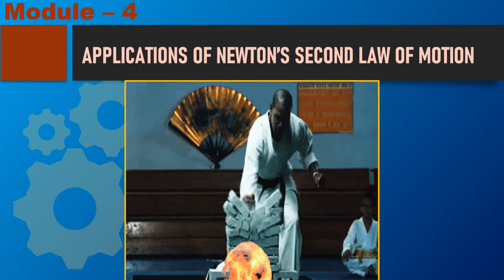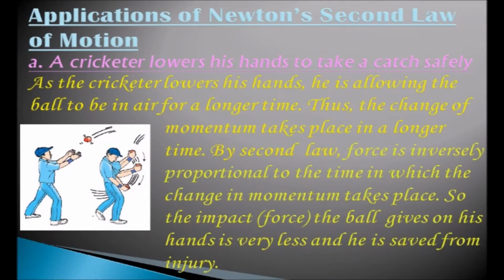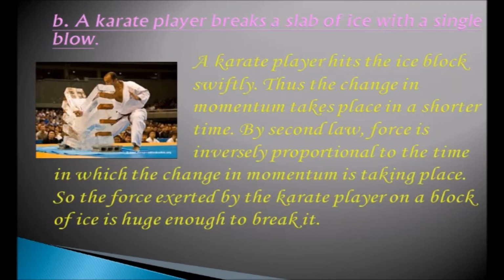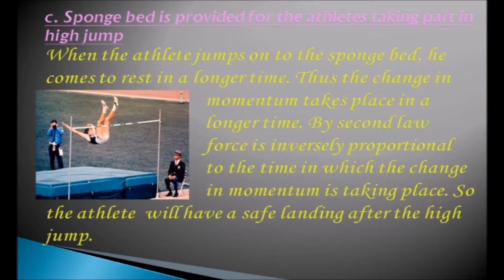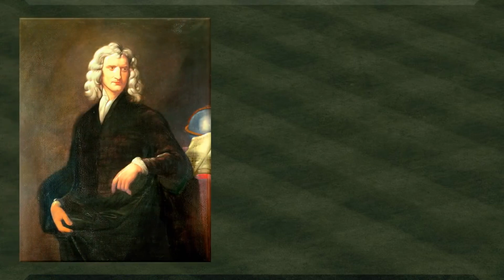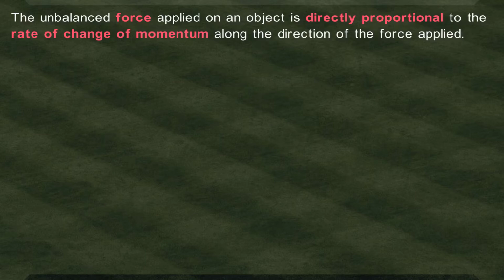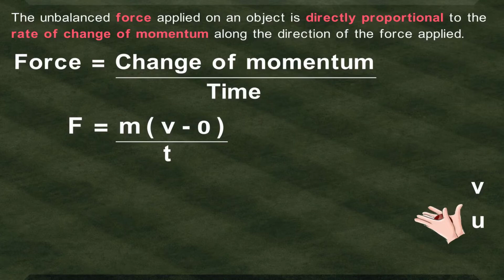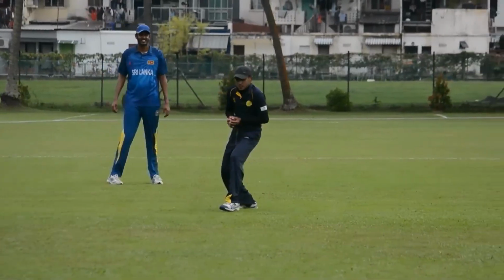Class IX : Force and Laws of Motion - Module 4 (Applications of Newton's Second Law of Motion)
Applications of Newton's Second Law of Motion